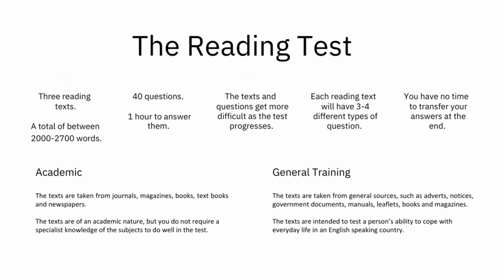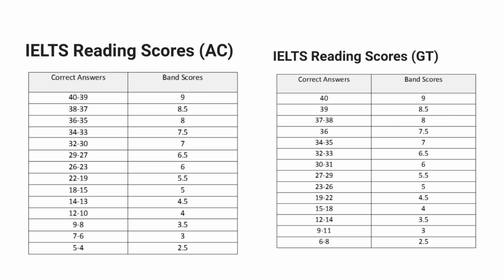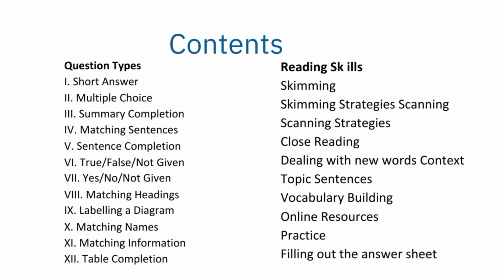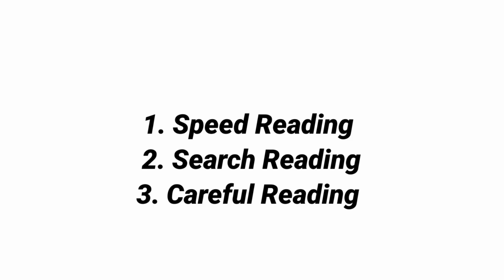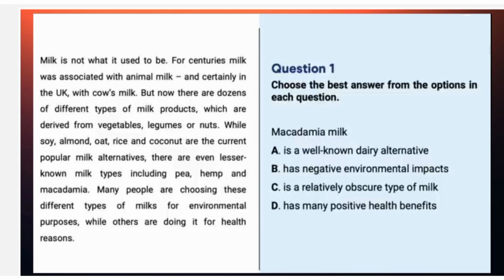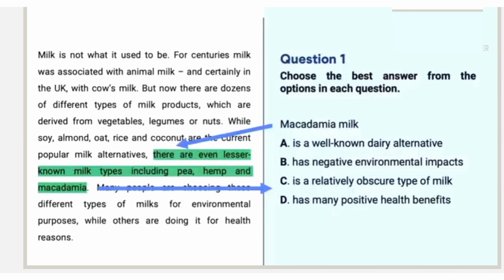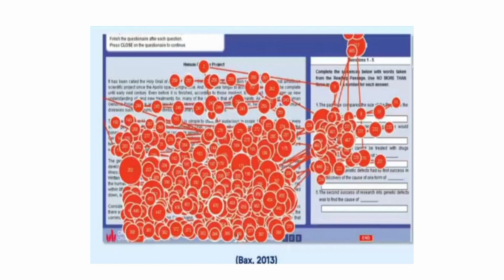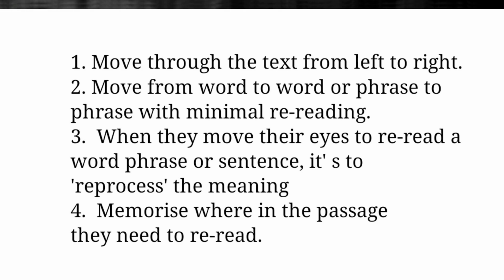IELTS READING : SESSION 01